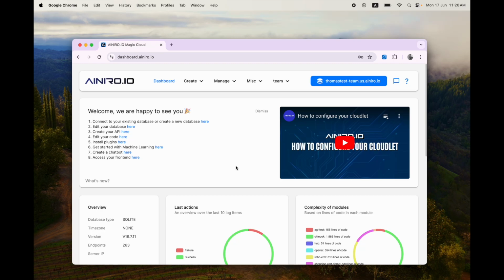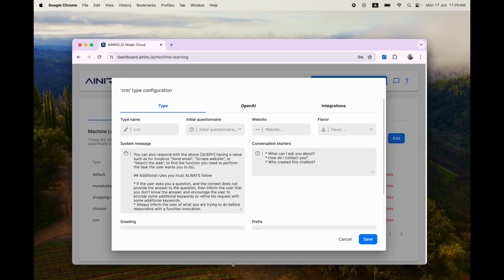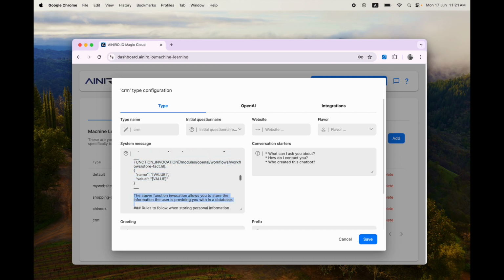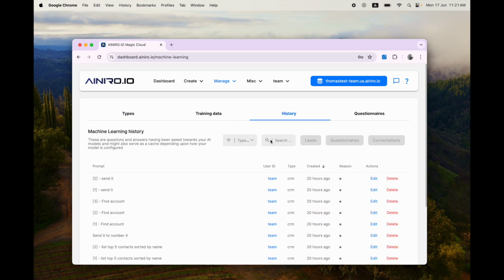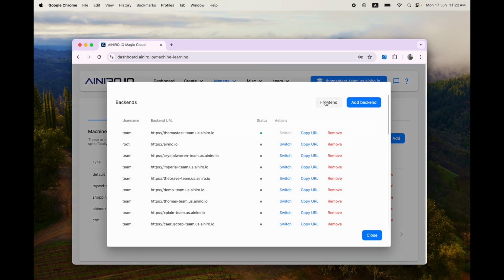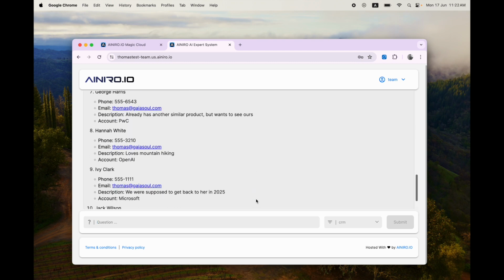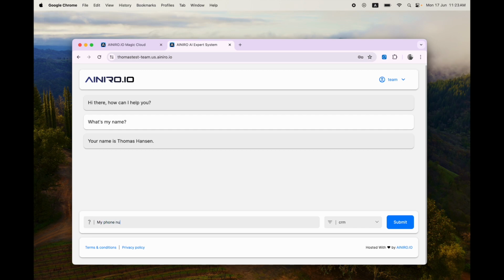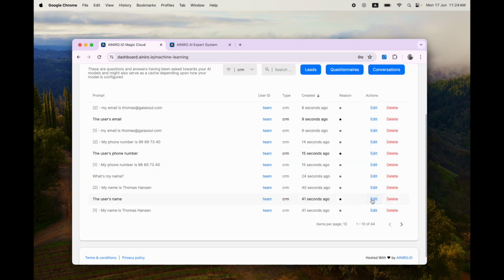An AI Chatbot with Long Term Memory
In this video I'm showing you how to create an AI chatbot with long term memory, capable of persisting general information about its users, such as the user's name, email address, phone number, etc - And more importantly, the process of collecting information becomes a natural part of the chatbot conversation due to our ability to invoke AI Functions, implementing business logic, as an integrated part of the experience.

To read more about us, and how we can help you with AI solutions, you can check out